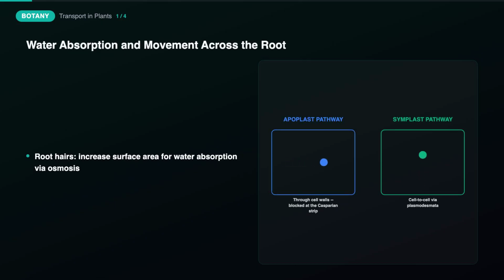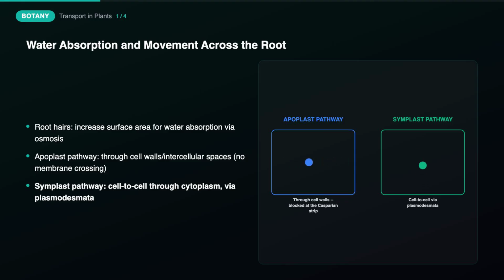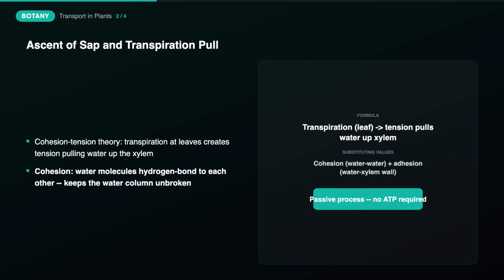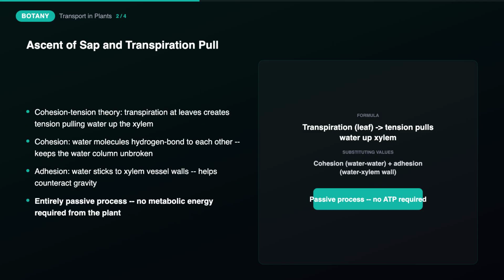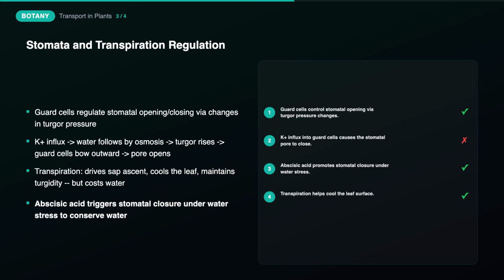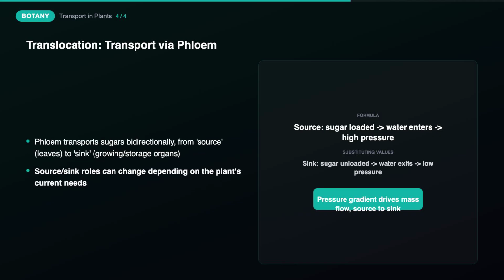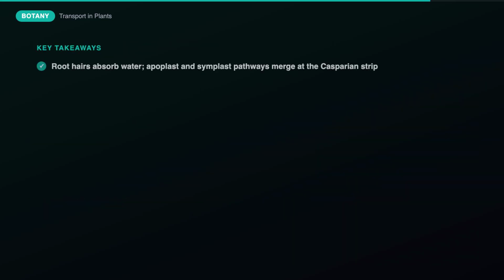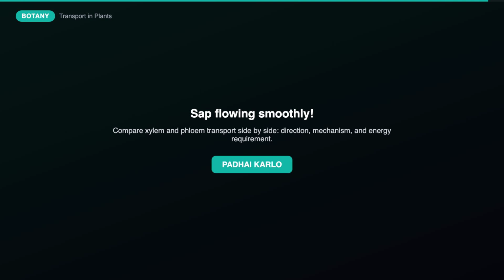Transport in Plants Full Chapter Explained | NEET/JEE Botany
How water, minerals, and food move through a plant without a pump like the heart.

In this video we cover:
1. Water Absorption and Movement Across the Root
2. Ascent of Sap and Transpiration Pull
3. Stomata and Transpiration Regulation
4. Translocation: Transport via Phloem